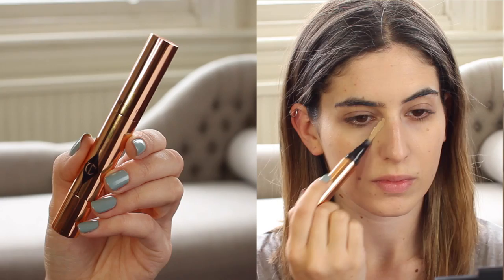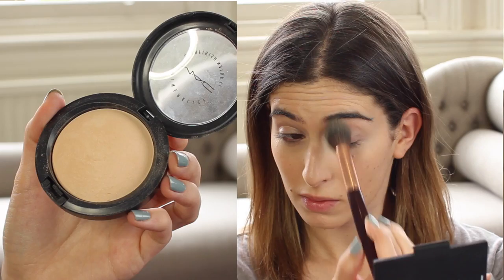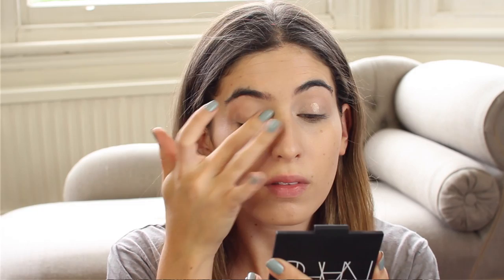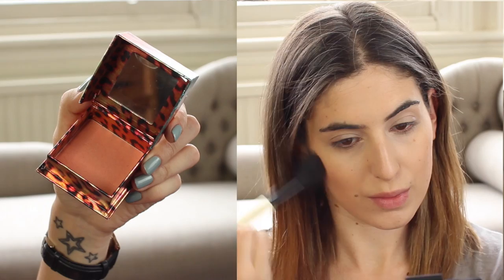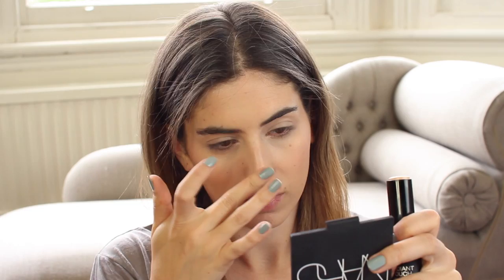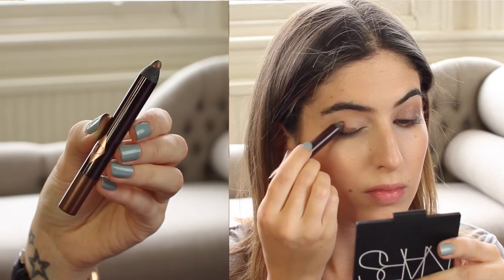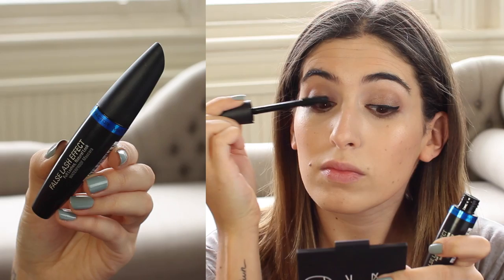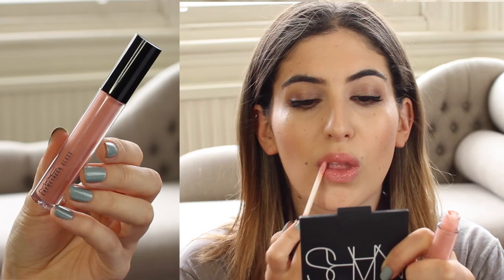Graduation Makeup Tutorial & Tips // Lily Pebbles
What I'm Wearing:
ASOS dress
Monki t-shirt
Essie Maximillian Strausse Her nail polish

Blink Clear Brow Gel
Kiko Radiant Touch Creamy Stick Highlighter 100
Maxfactor False Lash Effect Waterproof
MAC Shanghai Spice Lipstick
MAC Boy Bait Lipgloss
Tanya Burr Afternoon Tea Lipgloss

Sephora Airbrush Foundation Brush
Real Techniques Setting Brush
Charlotte Tilbury Powder & Sculpt Brush
Real Techniques Blush Brush
Bobbi Brown Sheer Powder Brush
Zoeva Blending Brush
Zoeva Luxe Crease Brush

Lily Pebbles
Gleam Digital
2nd Floor
100-106 Leonard St,
London,
EC2A 4RH